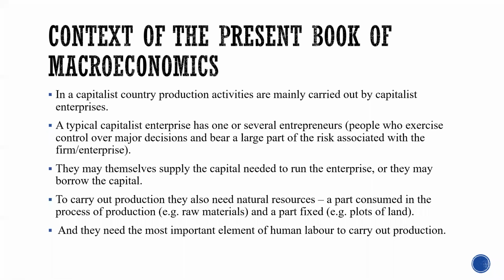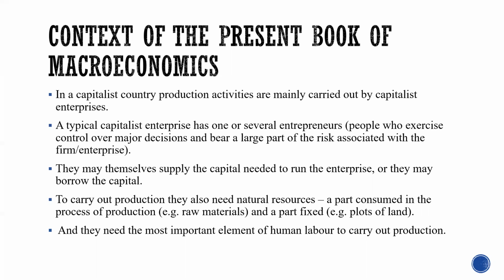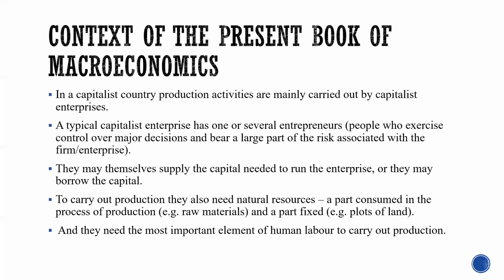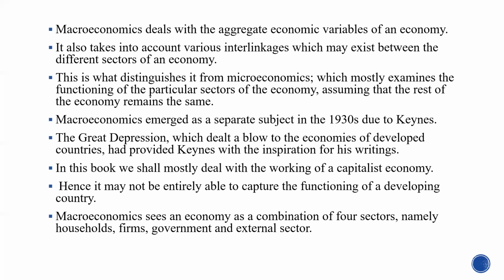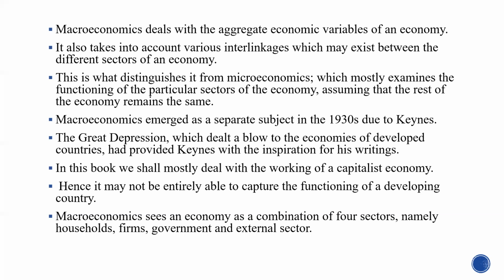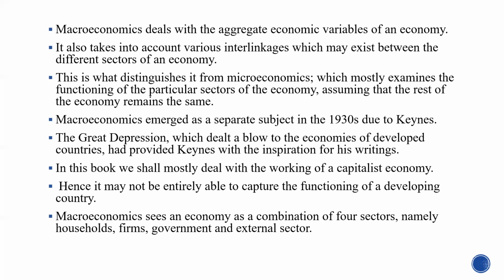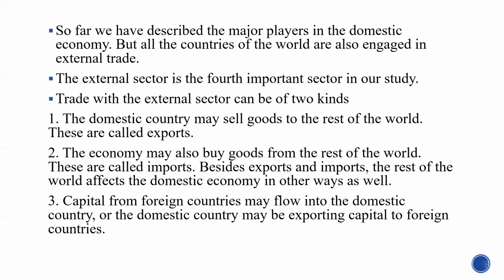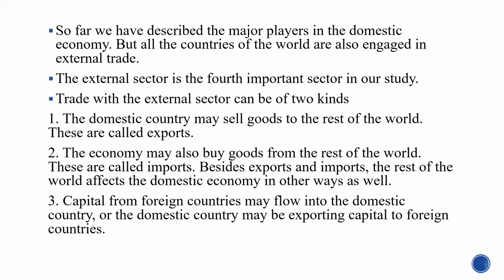Context of the present book of Macro-Economics